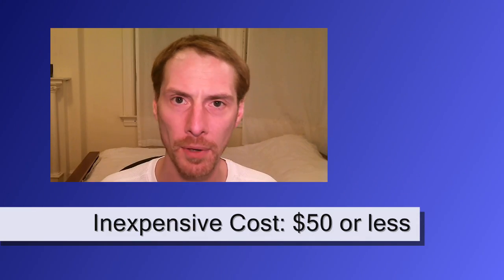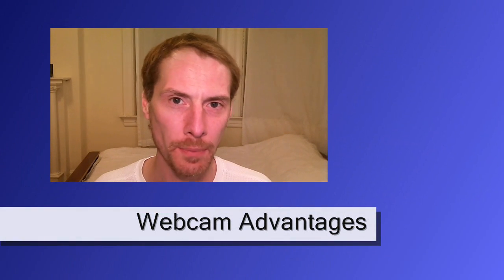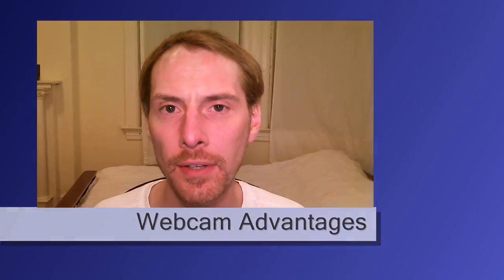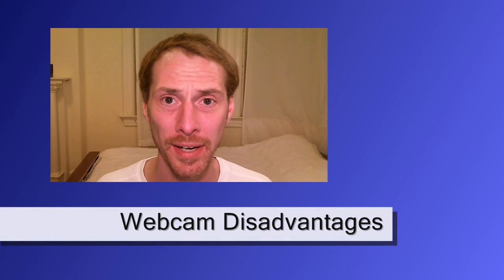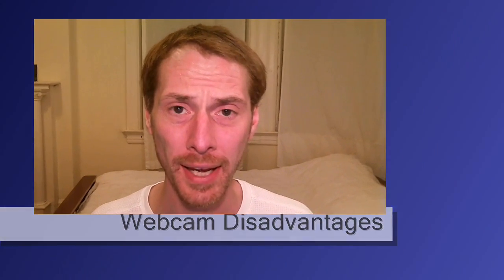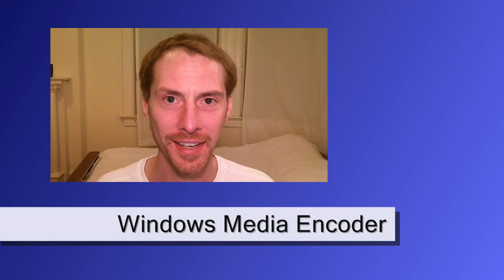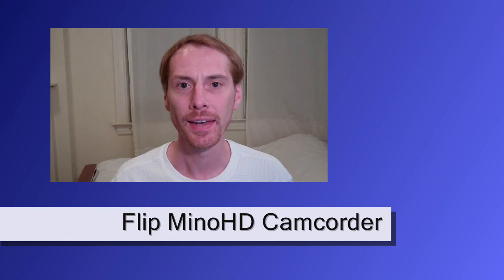Tips for Recording Inexpensive 720p/1080p HD video for YouTube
Tips for recording HD (High Definition) video at 720p or 1080p at 30 fps